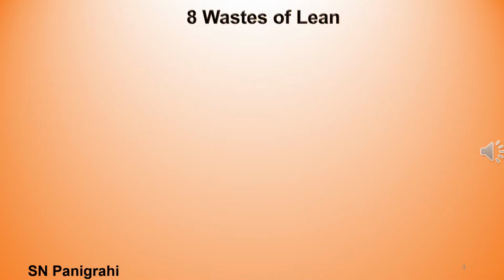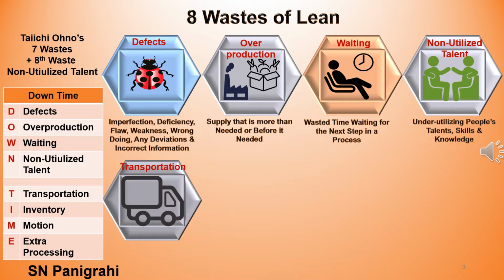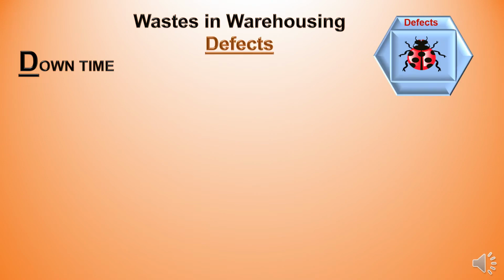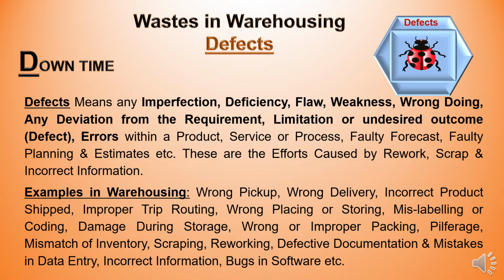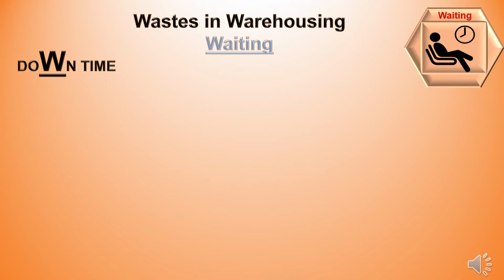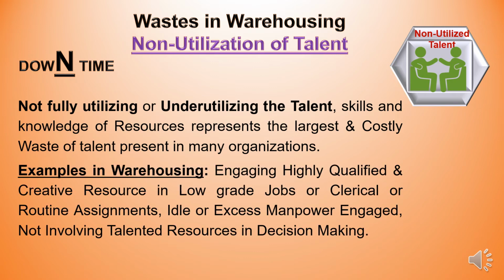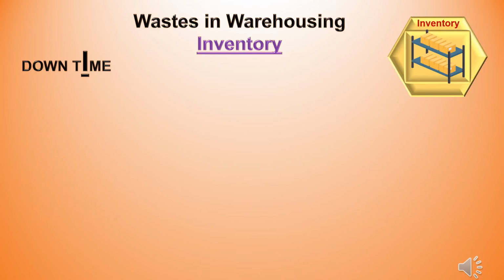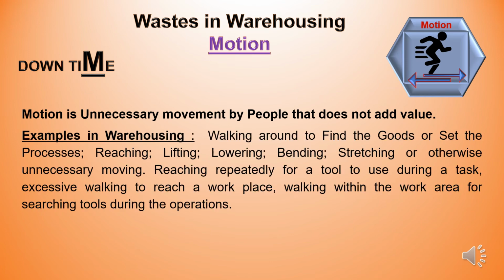Reducing and Eliminating Warehouse Waste Leads to Lean - By SN Panigrahi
Waste means Any Activity or Features that Doesn’t Add Value to the Product or Service, from the Customer’s Point of View or from Business Perspective.
The main reason companies look to implement Lean Concepts & Strategies for eliminating all aspects of the process that Add No Value from the Customer’s or Business Perspective is to Improve Efficiency, Effectiveness, Reduce their Expenses / Costs and Maximize Profits so that they can be more Competitive, and therefore more Successful.

Reducing the amount of Waste also has Environmental Impact. Waste Reduction means using Material Resources Efficiently, which Reduces Raw Material Consumption, Reduces Depletion of Natural Wealth, Slowing the Growth of Landfills, Saving Energy and Preserving Natural Resources for Future Generations,  and Minimizing Environmental Pollution.

Waste is either Explicitly (Openly Known) or Implicitly or Tacitly (Hidden) everywhere within all the processes in the Warehouse. Waste Consumes a company’s Precious Resources in the form of Time, People, Costs, Capital and Opportunity Cost.

Identifying Potential Waste in any process and Eliminating, are the first steps to making processes more Efficient and Effective, Leading to Lean Operations.

Reducing and Eliminating Warehouse Waste, Improves Warehouse Operations & Performance, Work Flows, Adds Value, Reduces the Cost, Improves Right Deliveries & Customer Satisfaction.